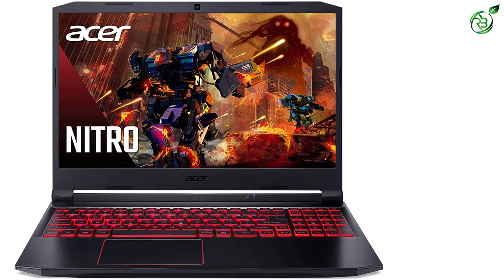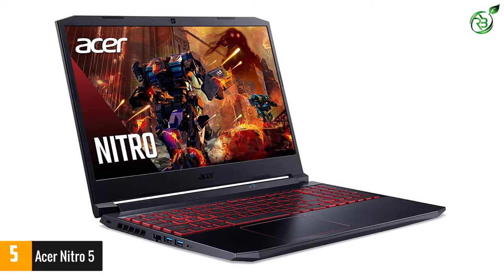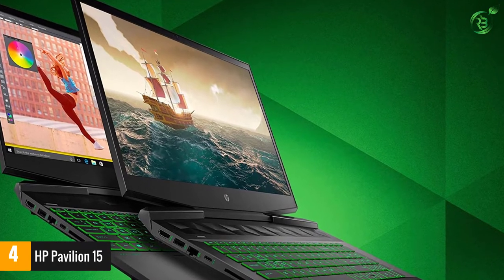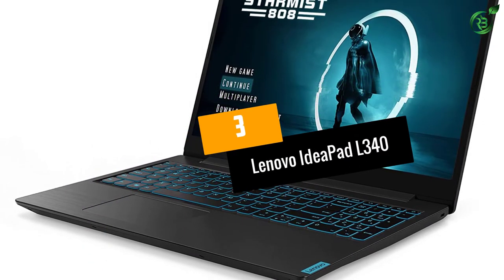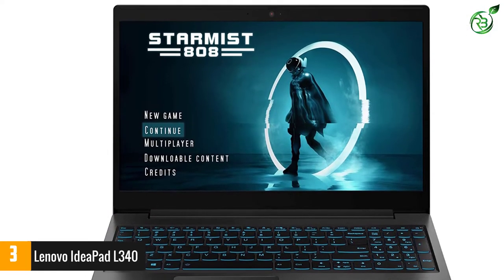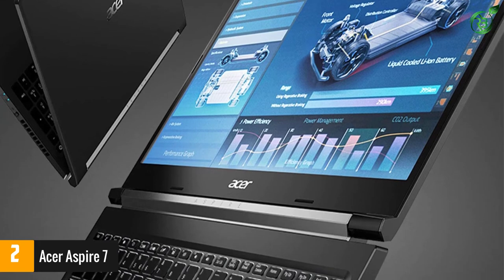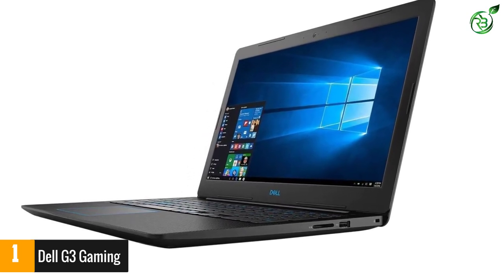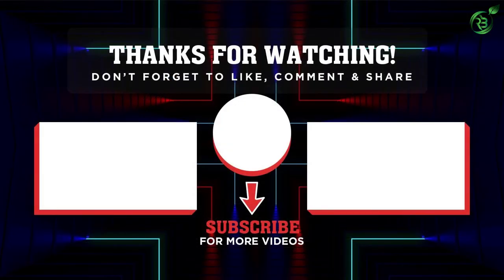5 Best Gaming Laptops In 2021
☛ All The Links to Best Gaming Laptops listed in this Video:-

► 4. HP Pavilion 15.

►1. Dell G3 Gaming.